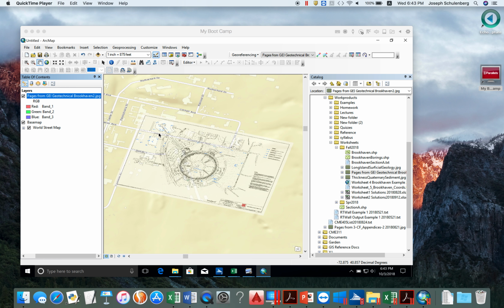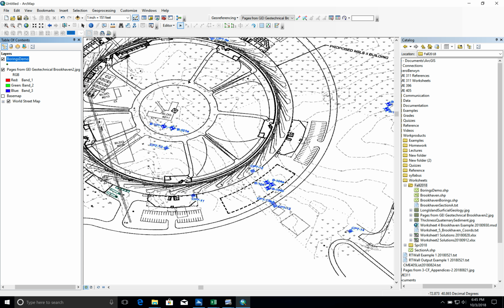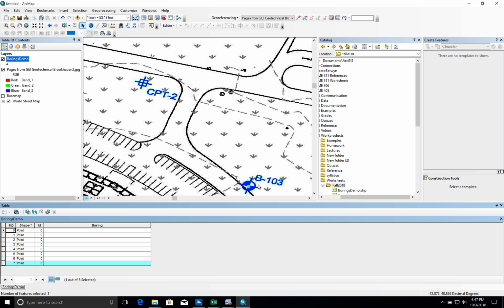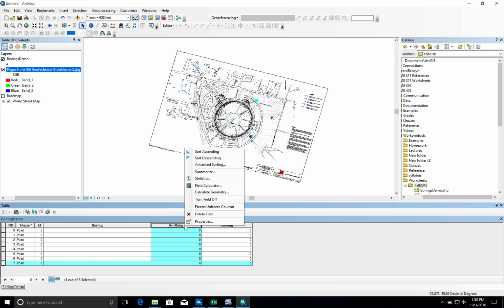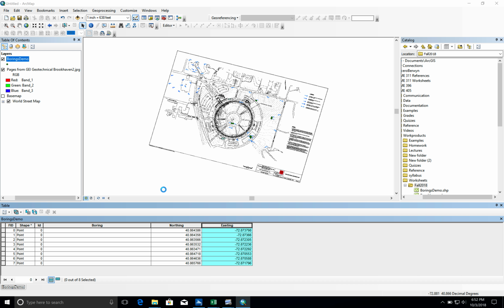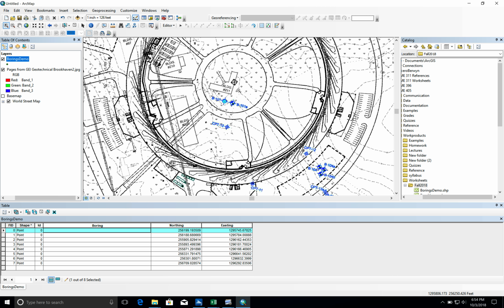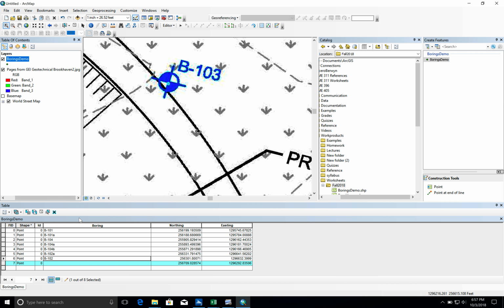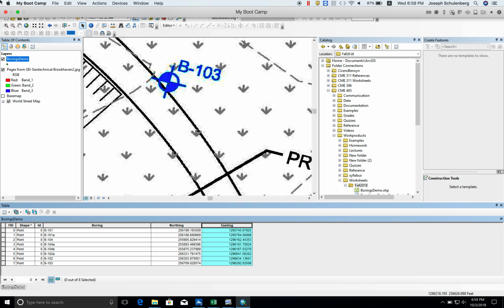CME 405 Coordinates